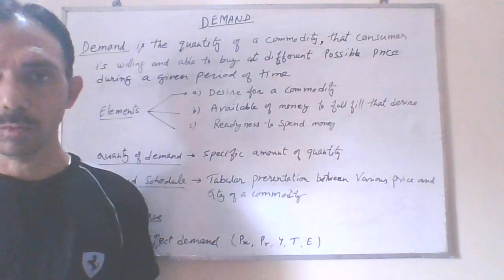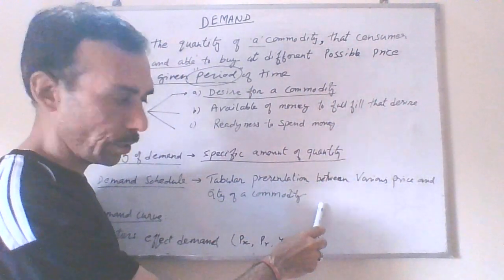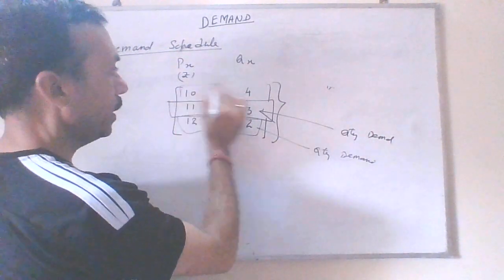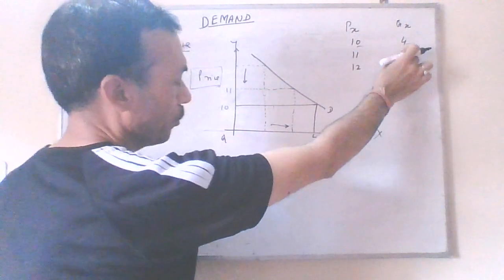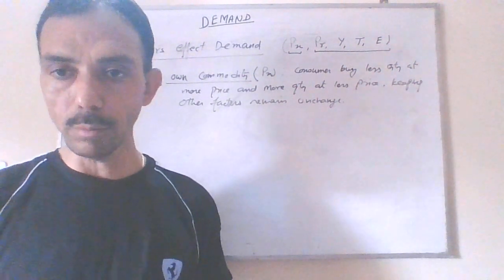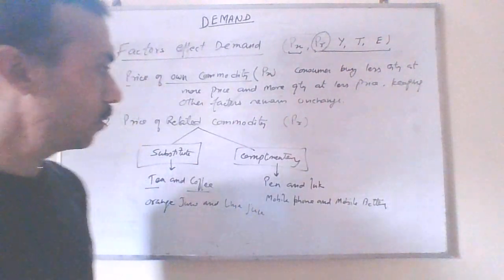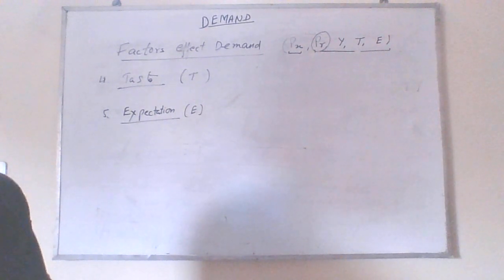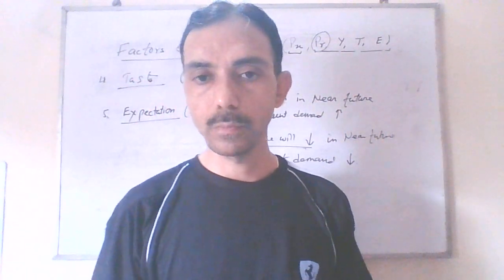What is Demand? Demand Curve & Factors Affecting Demand || Shift of demand (Micro Economics)demand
In this chapter you are able to learn all the Demand, definition of demand, demand curve, demand schedule etc.
In economics, demand is the quantity of a good that consumers are willing and able to purchase at various prices during a given period of time.
Definition of Demand, Quantity Demand, Demand Schedule, Demand Curve, Factors Affecting Demand.
Contraction of demand and extension of demand,
inferior goods,
giffen goods,
complimentary goods, demand for bba, economics for BA delhi university, demand chapter for BBA, DEMAND CURV, DEMAND AND ELASTICITY OF DEMAND,
substitute goods,